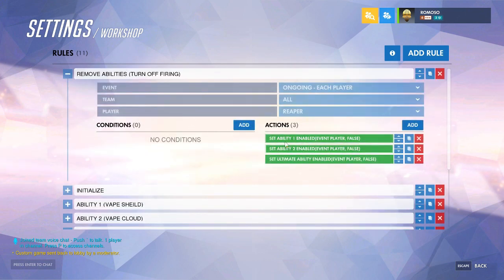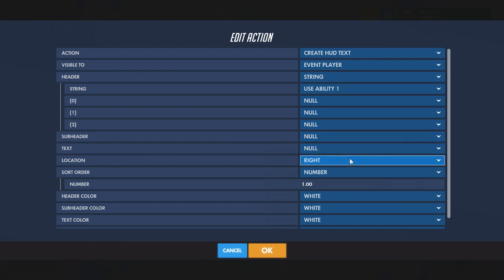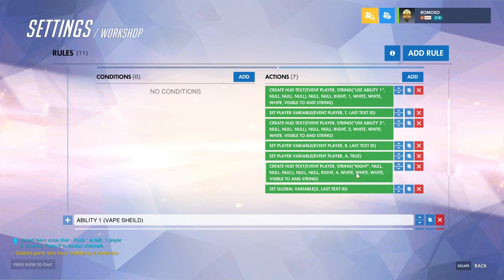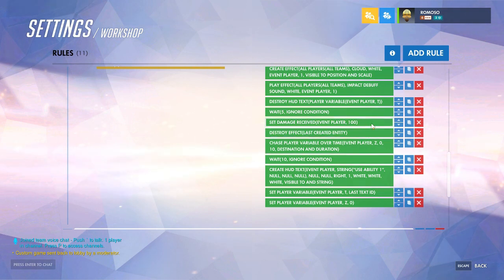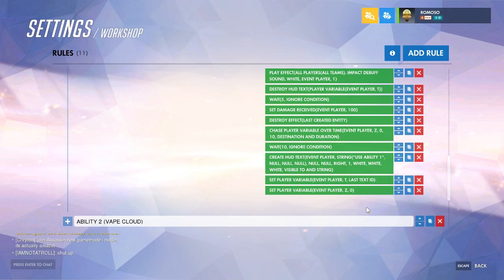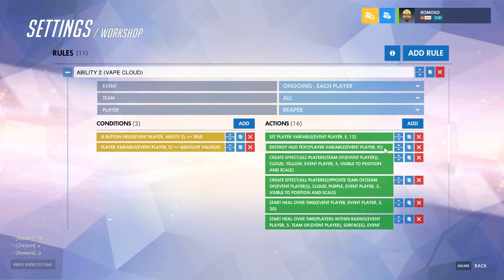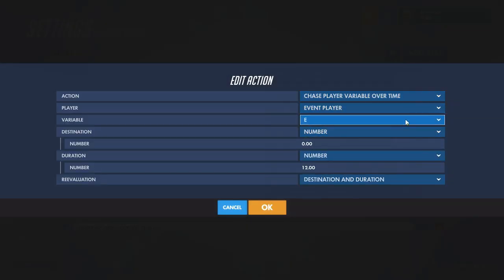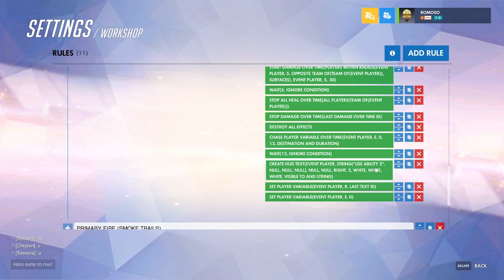Overwatch Workshop: Cooldowns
This video will walk you through adding cooldowns to new abilities in Overwatch Workshop.

If you want to display the timing of the cooldowns along with the availability of them, there are two ways to do this:
*One way would be to add a new text box that writes the player variable where "use ability _" is, and set the sort order one higher or lower than the ability text box, while this could be a cleaner option if positioning of the text boxes is improved, as of now it is simply the easier option.
*The other way would be to set the string, where "use ability _" is, to {0}:{1} which will allow you to write two things to the text box, one being the ability, the other being the cooldown.  If done this way you will have to make sure that what you want written to it is in the first section of the now doubled input areas (string, {0}, {1}, etc.)

However, to my knowledge there is no clean way to display the cooldowns at the moment, as if you do display the cooldowns you will have to continually destroy the text box, causing all adjacent text boxes to shift up and down with its appearance and disappearance.  This is why I feel its better to exclude them for now.